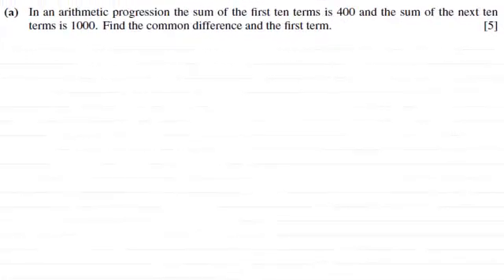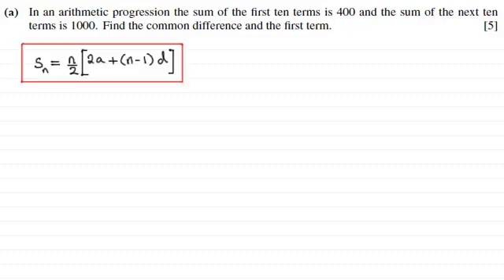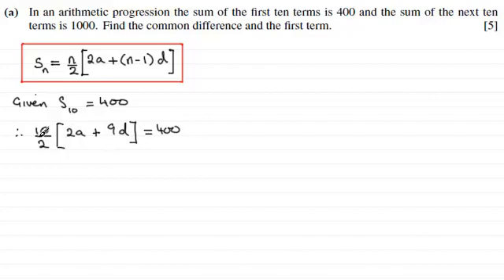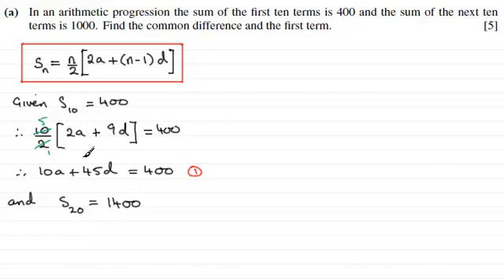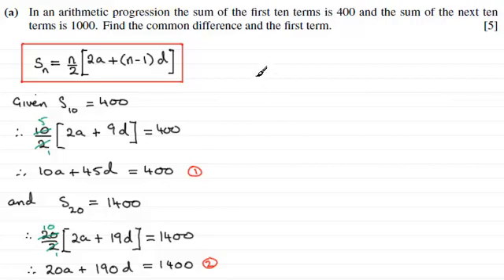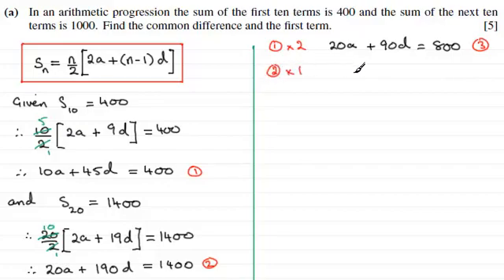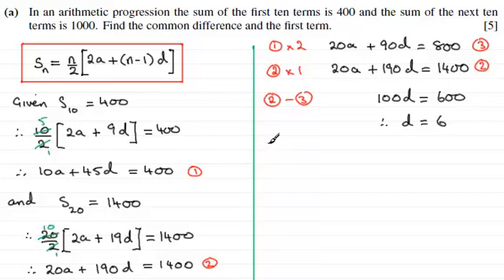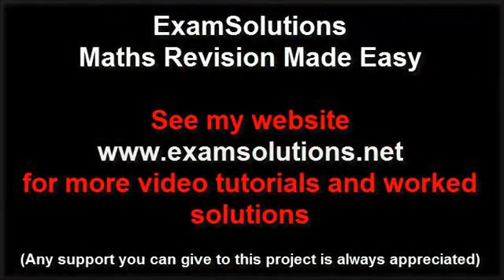Arithmetic Progression : P1 Pure maths, Cambridge International Exams CIE Nov 2013 Q9(a)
for the index, playlists and more maths videos on arithmetic progressions and other maths topics.